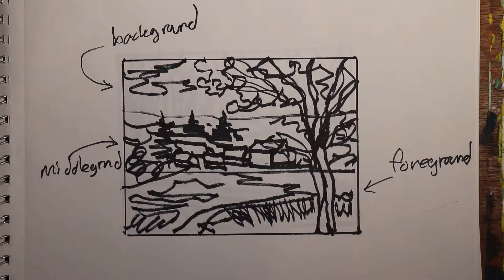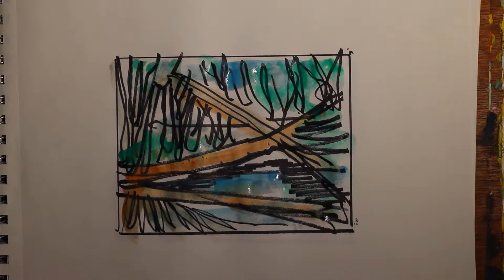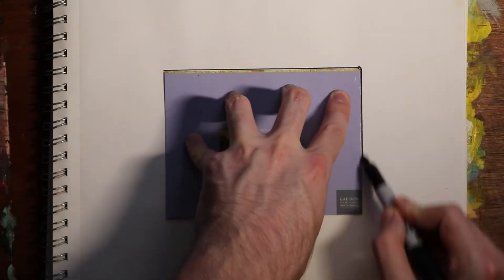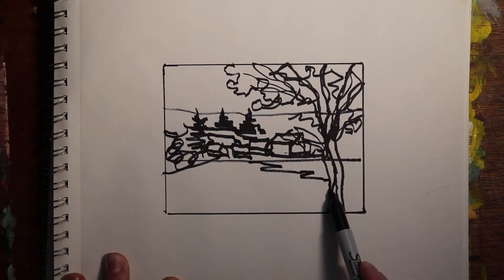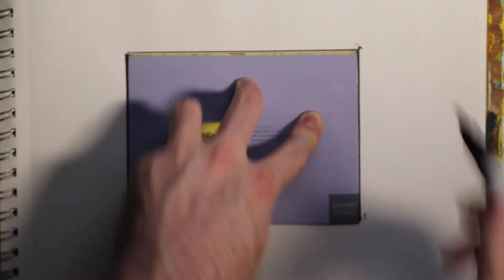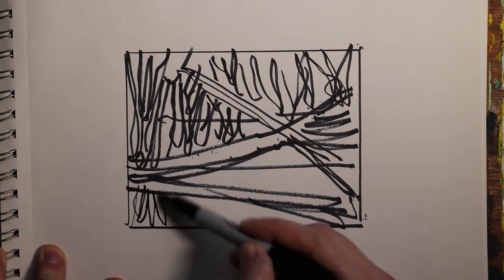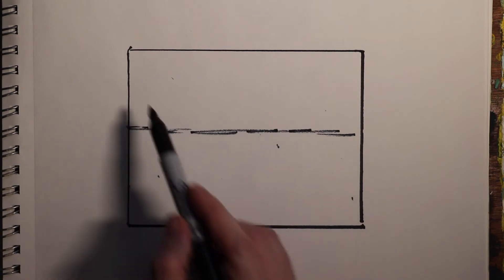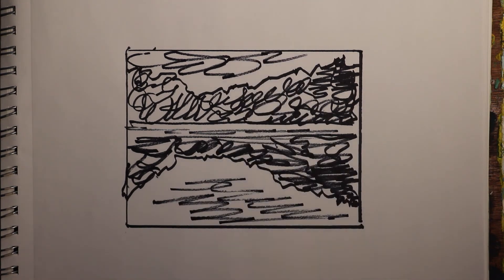Thumbnail Landscape Designs with watercolor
Mr. W demonstrates designing a thumbnail using background, middleground, and foreground with simple horizon line locations